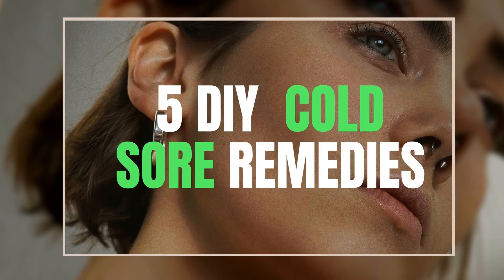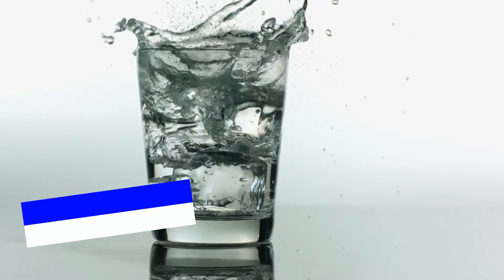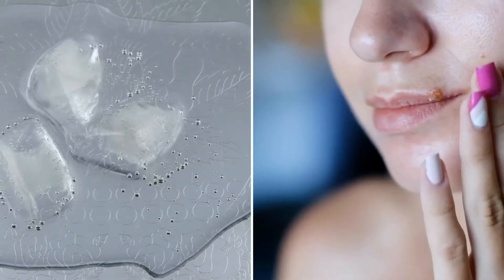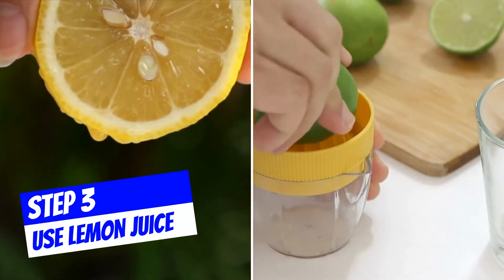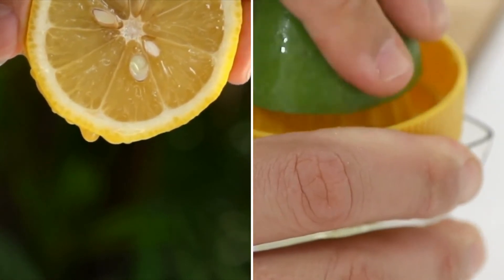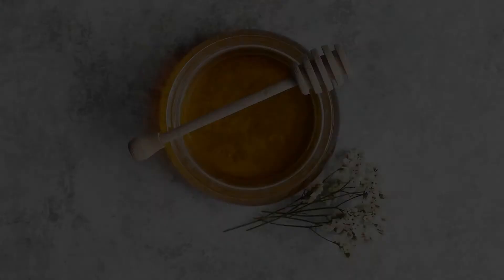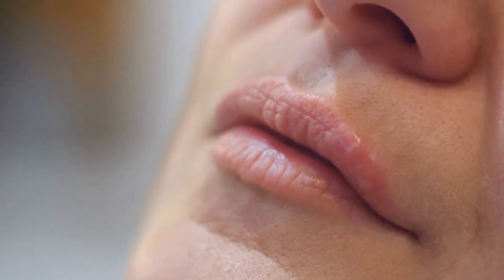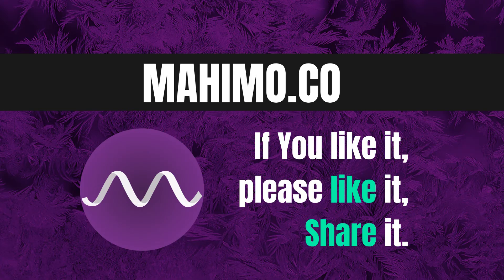How to Get Rid of a Cold Sore as Fast as Possible at Home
You may call them cold sores, or you may call them fever blisters.

Whichever name you prefer for these sores that tend to develop on the lip or around the mouth, you can blame the herpes simplex virus, usually type 1, for them. The virus, also known as HSV-1, causes these blisters or ulcers, which can be painful and unsightly.

However, there’s nothing to be embarrassed about if you notice one on your mouth. Lots of people get cold sores. Chances are, you know someone who’s had one before, or maybe you’ve had one, too.